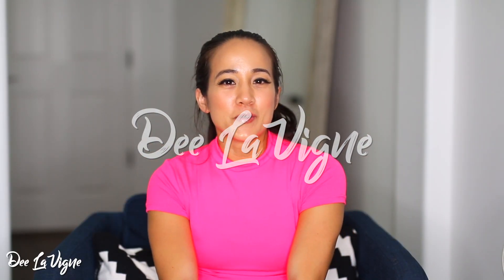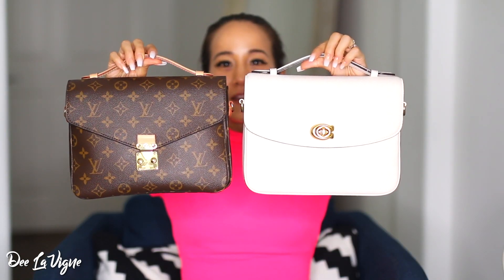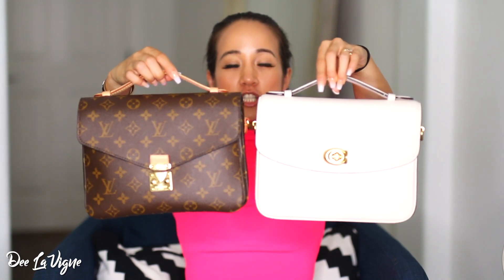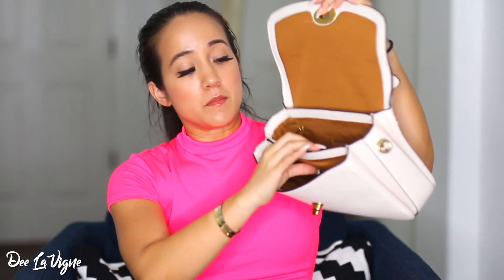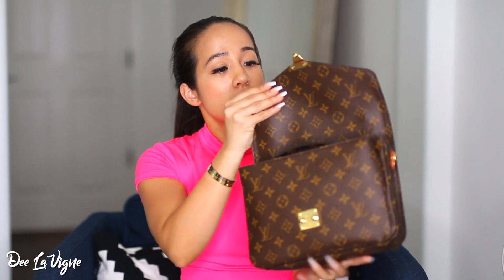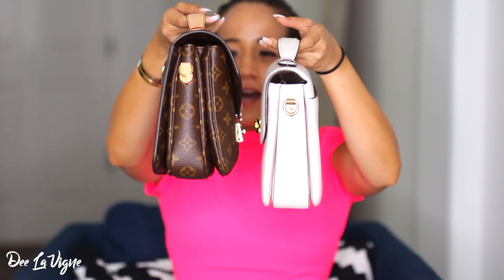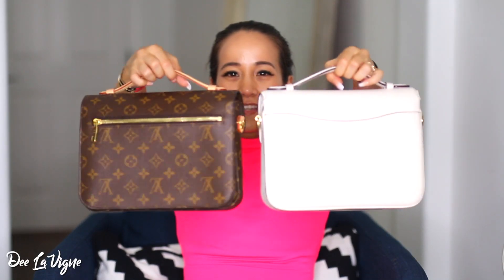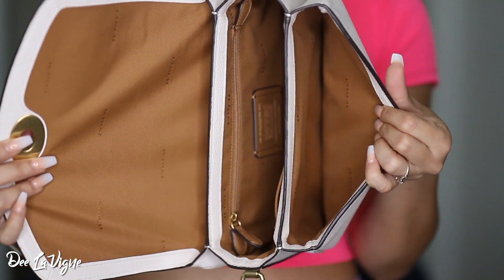LOUIS VUITTON Pochette Metis vs COACH Cassie | Dee LaVigne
LOUIS VUITTON Pochette Metis Monogram vs COACH Cassie Chalk Crossbody bag | Dee LaVigne

❤️ PRODUCTS MENTIONED❤️

Dee LaVigne
3370 N. Hayden Rd. #123-558